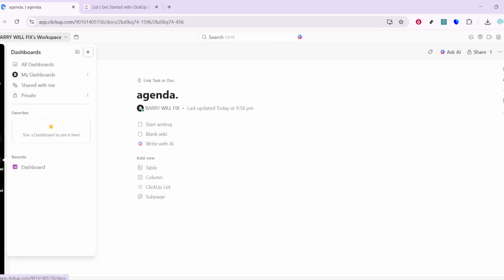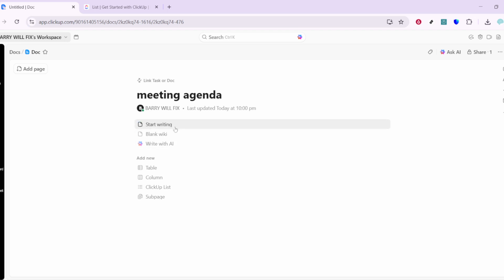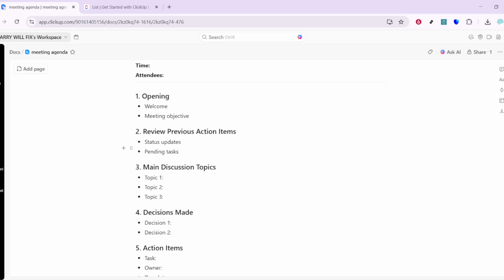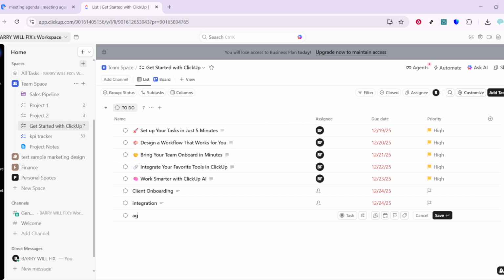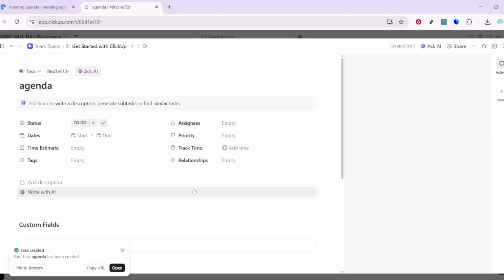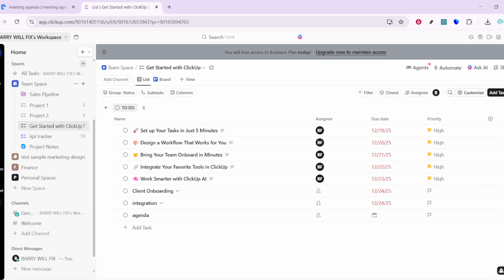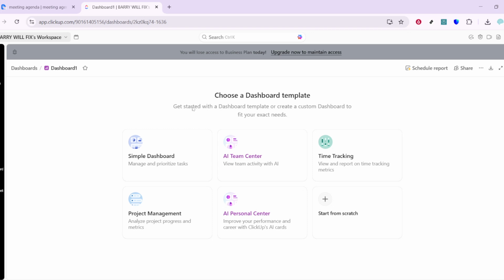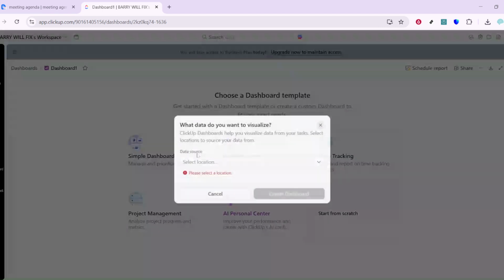How to Use ClickUp for Meeting Agendas with Dashboard, Doc, or Tasks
In this video We will show you How to Use ClickUp for Meeting Agendas with Dashboard, Doc, or Tasks.